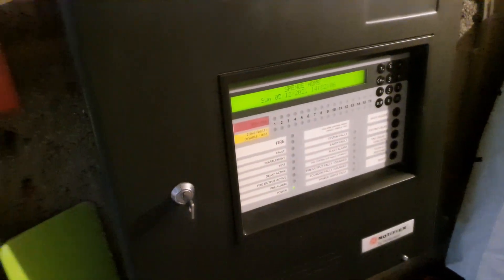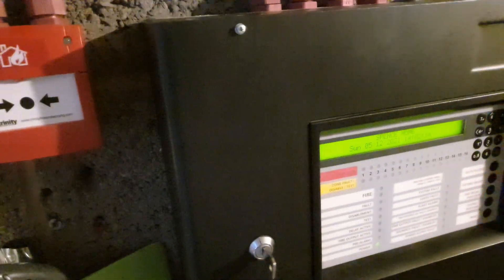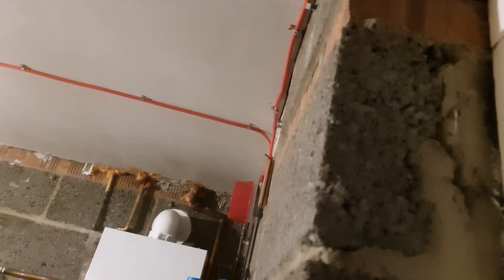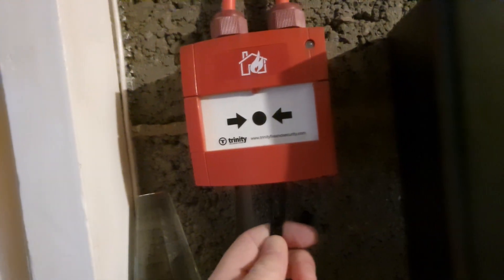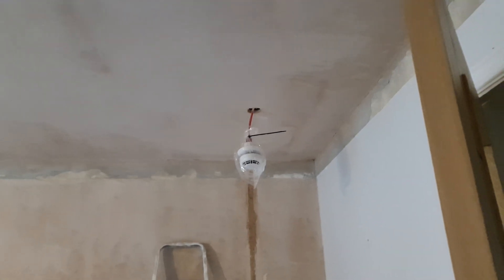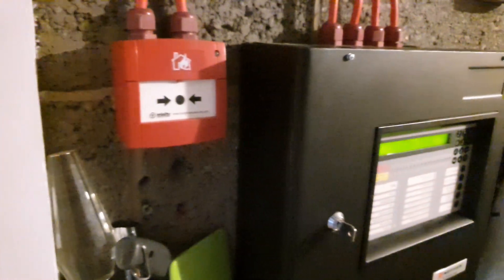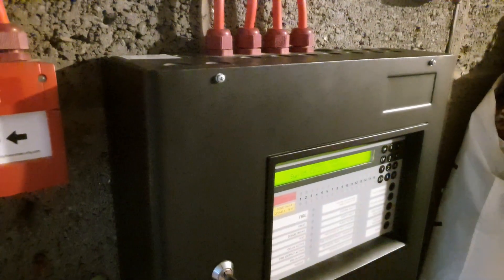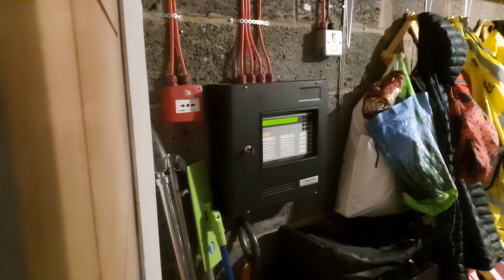Notifier/Hochiki ESP Fire Alarm System (weekly test 05/12/21 )